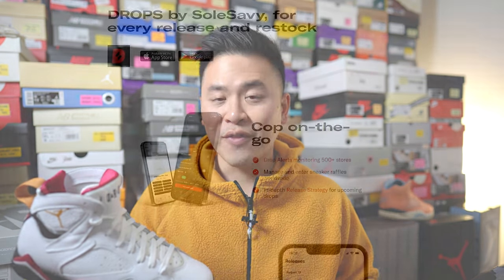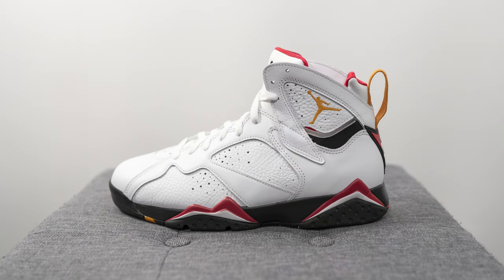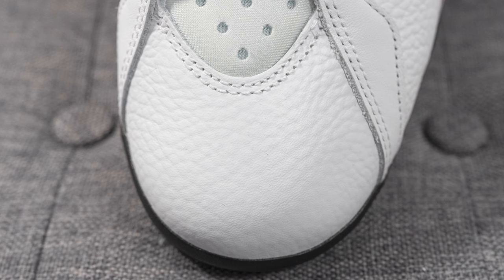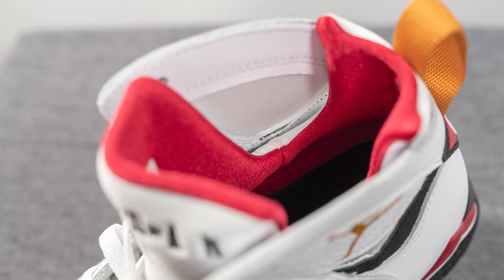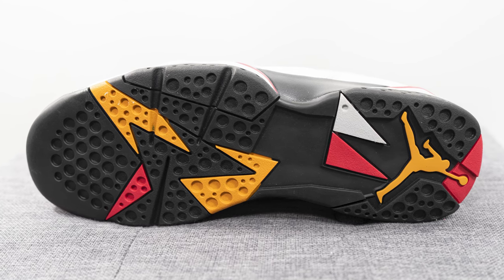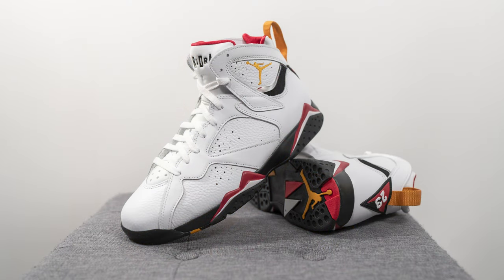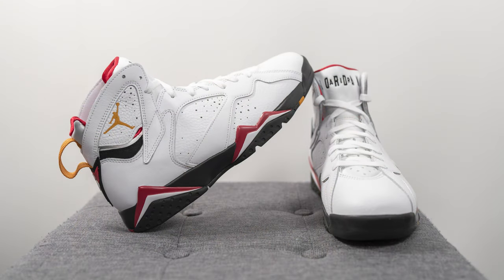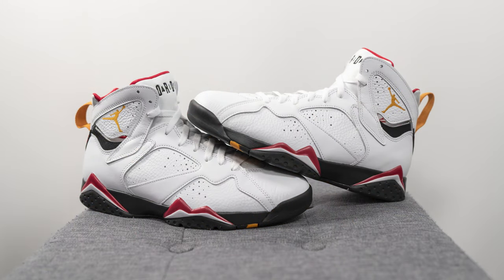Air Jordan 7 Retro "Cardinal": Review & On-Feet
Check out DROPS by SoleSavy on your phone by clicking this link to download or search for DROPS by SoleSavy in the App Store!

An original colourway of the Air Jordan 7 from 1992 has returned to celebrate the silhouette's 30th anniversary! Retroing for the third time ever, Jordan Brand is dropping the "Cardinal" 7 this month, and today I'm reviewing these classics! Is this a cop or drop?